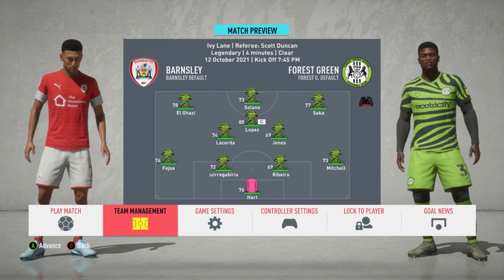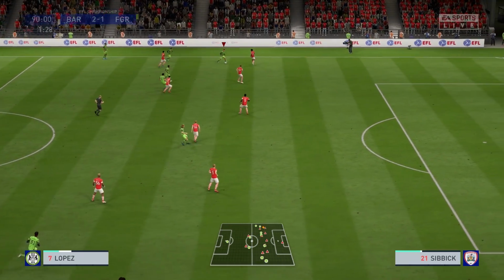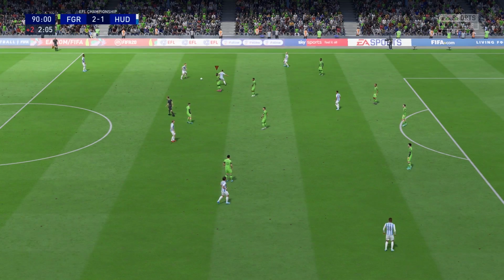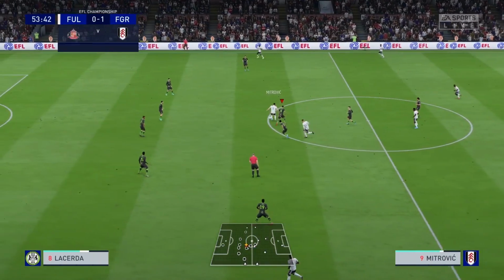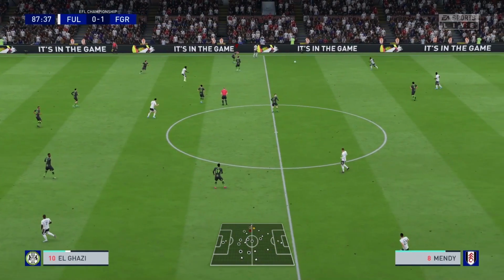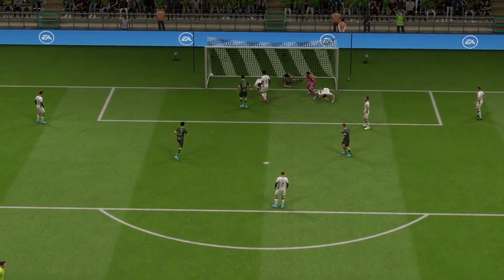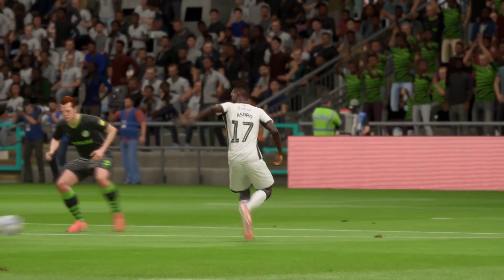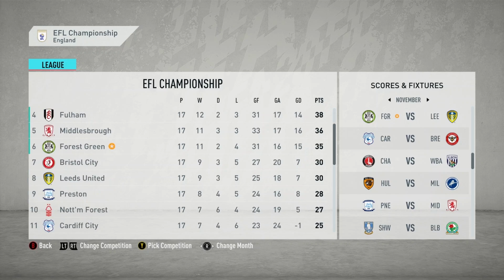FIFA 20 RTG Career Mode | S3 Ep5 | FINDING OUR FORM!!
Welcome, to this years RTG Career mode!! We've had success in the previous Fifas with Hartlepool, Crewe and Grimsby. But this time, we're taking over at Forest Green Rovers, with the aim of bringing the exclusive Champions League trophy to the small town of Nailsworth...
And maybe find another Riera Canadell or Ollie Hill along the way...
Join me and find out how we get on!!